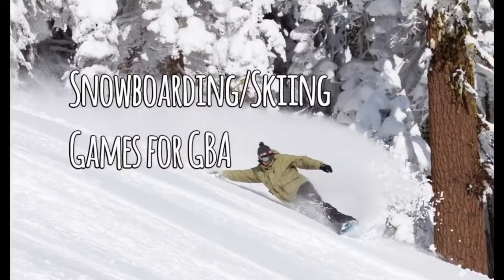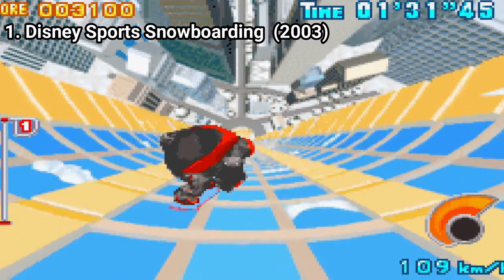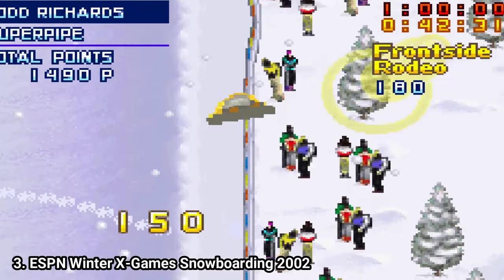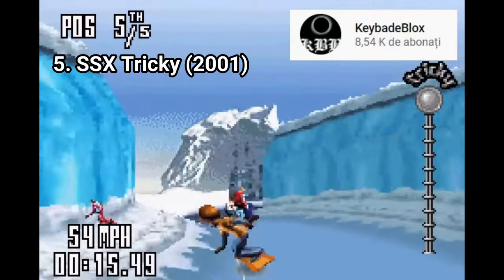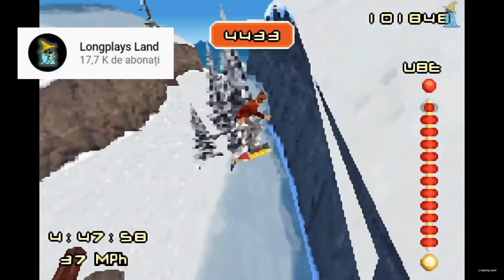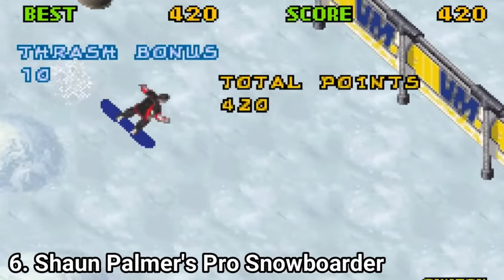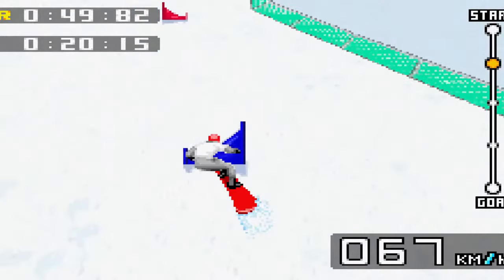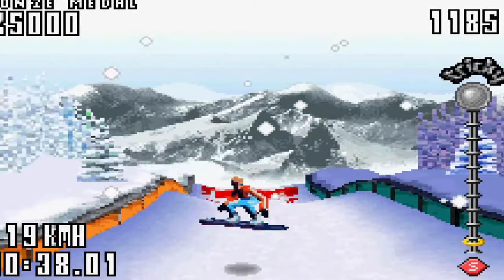Snowboarding and Skiing Games on GBA Review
Here is a list of Snowboarding Games for the GBA:
1. Disney Sports Snowboarding (2003)
2. Jonny Moseley Mad Trix
3.  ESPN Winter X-Games Snowboarding 2002
4. SSX Tricky (2001)
5. SSX 3 (2003)
6. Shaun Palmer's Pro Snowboarder
7. ESPN International Winter Sports 2002